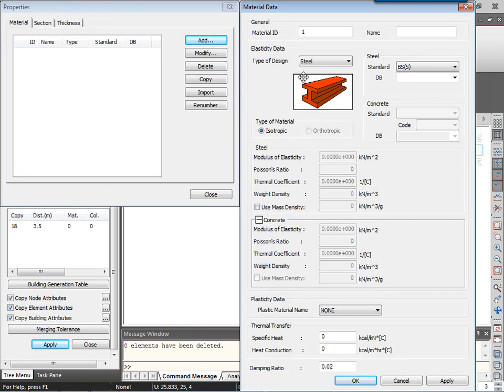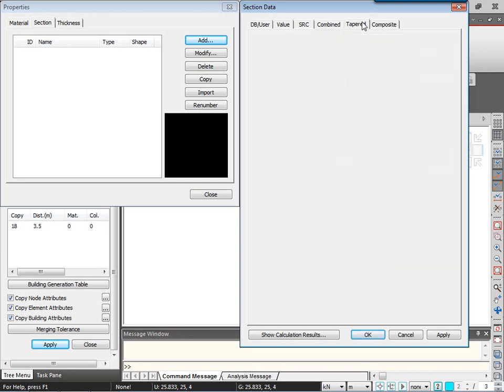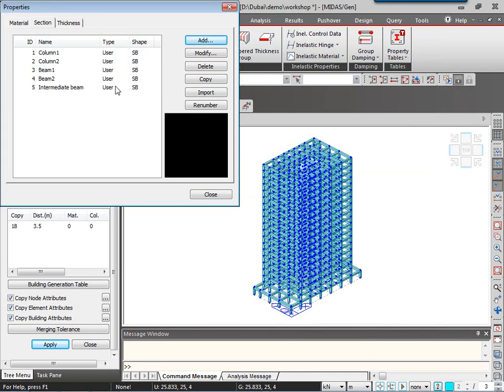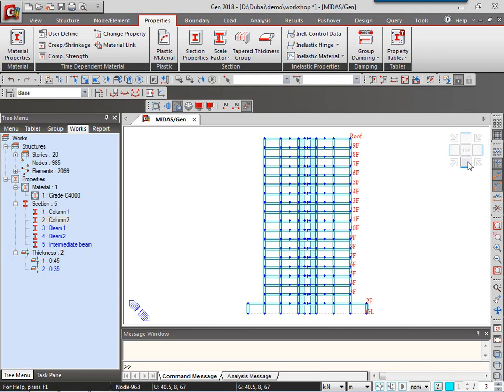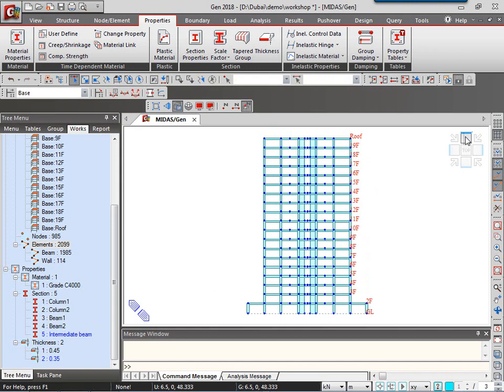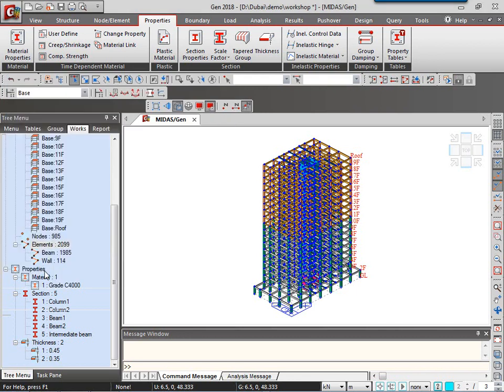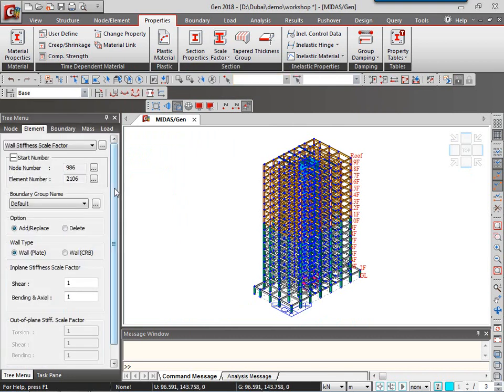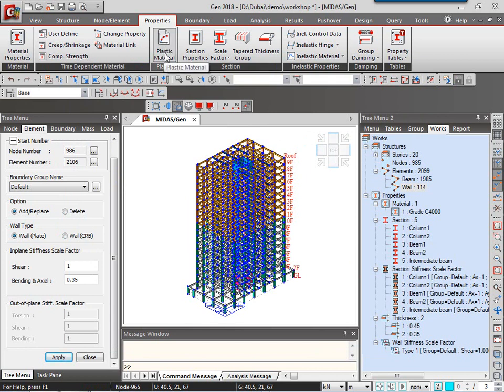2 Property Definition